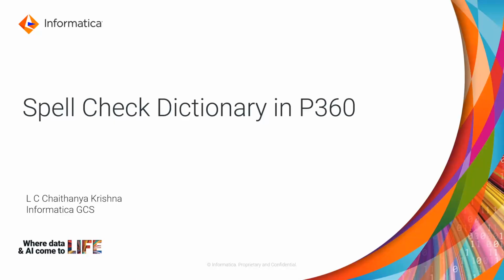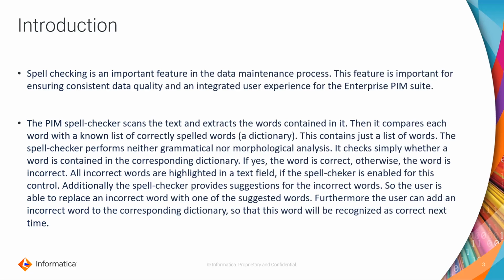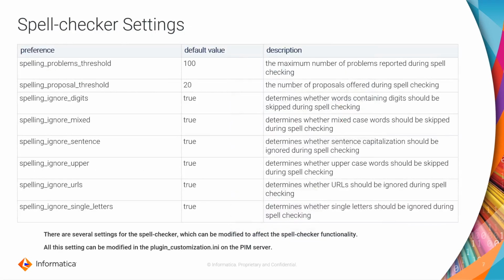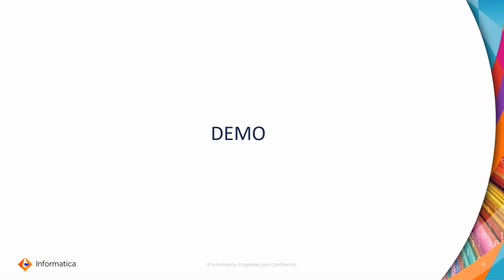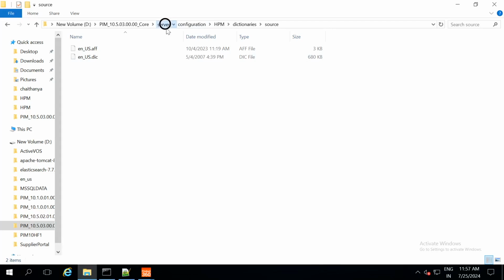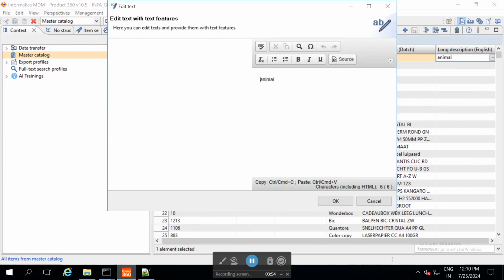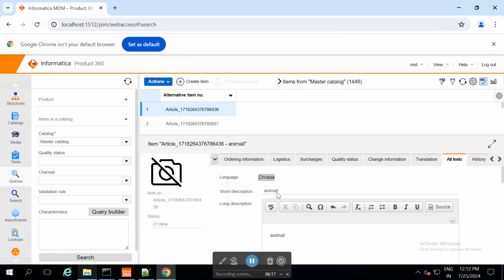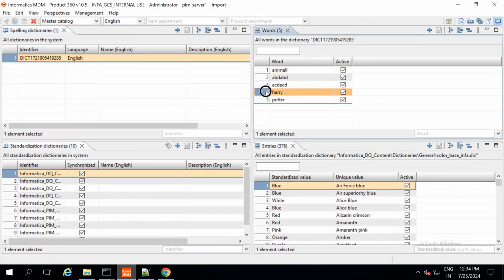Spell Check Dictionary in Product 360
This video gives an overview of the Spell Check Dictionary in Product 360.

Expertise: Beginner
User Type: Administrator
Category: Installation
Project Phase: Configure
Problem Type: Configuration and Operation